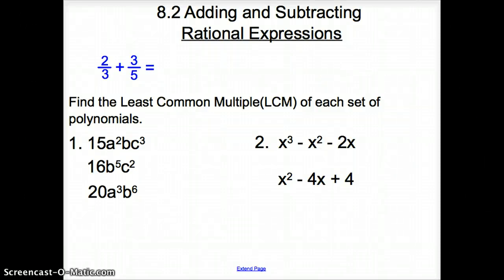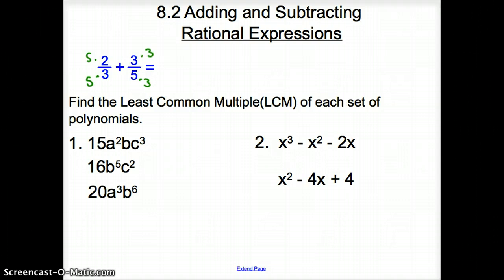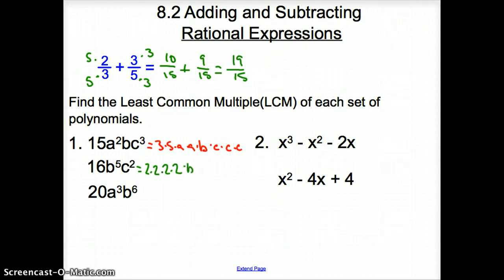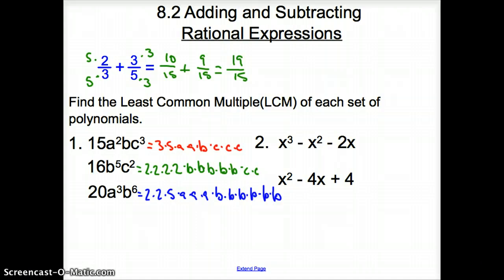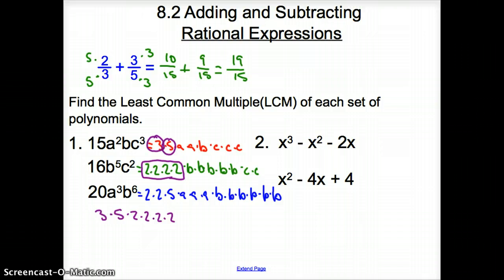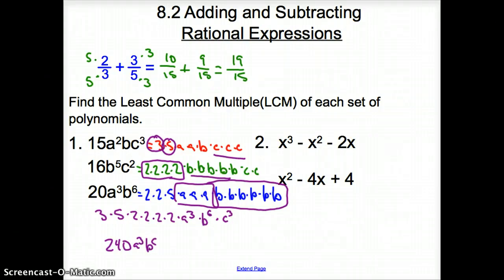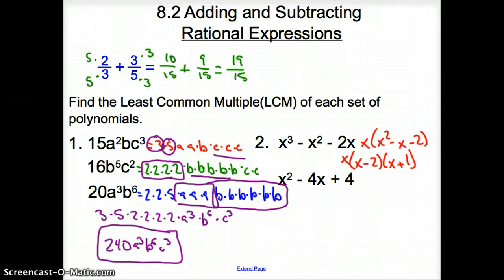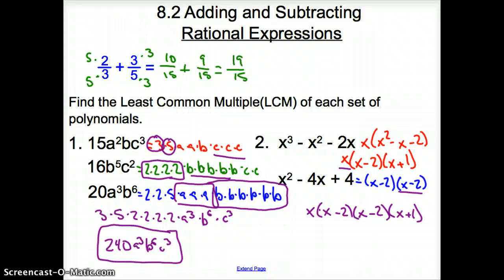8.2 Adding and Subtracting Rational Expressions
8.2 Adding and Subtracting Rational Expressions